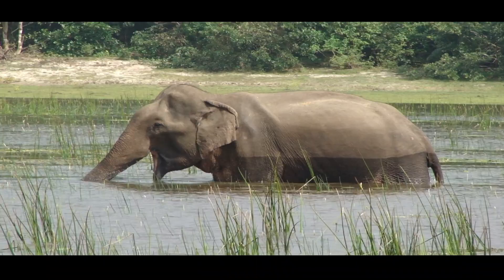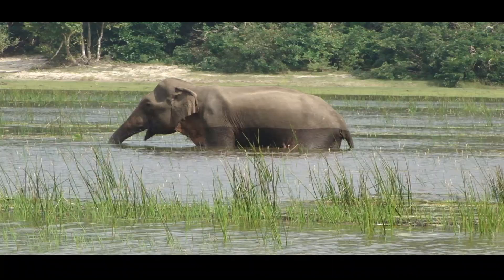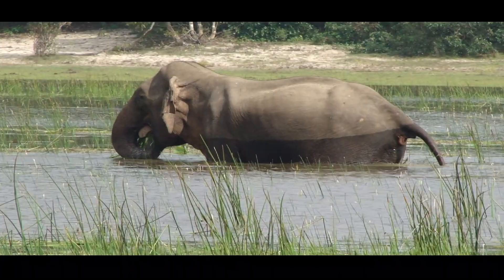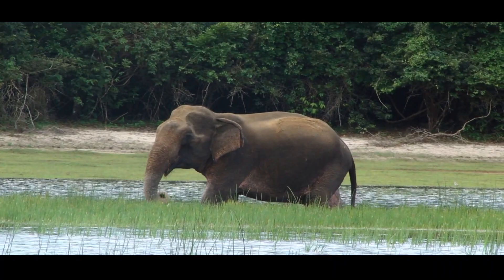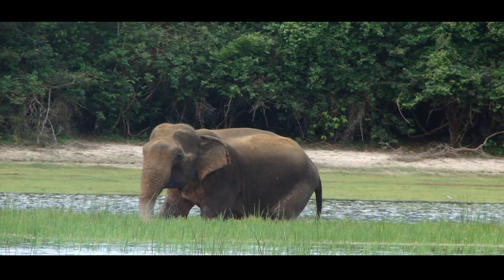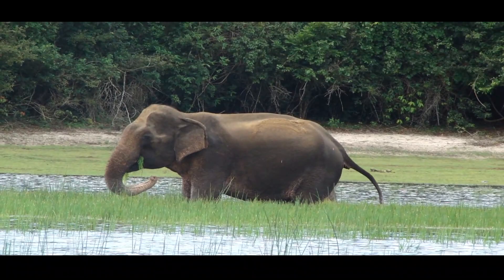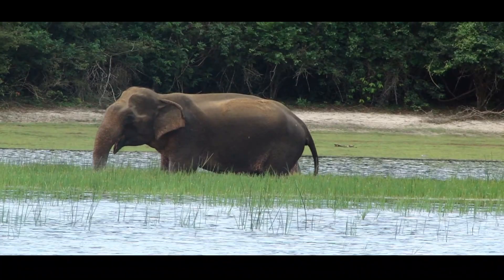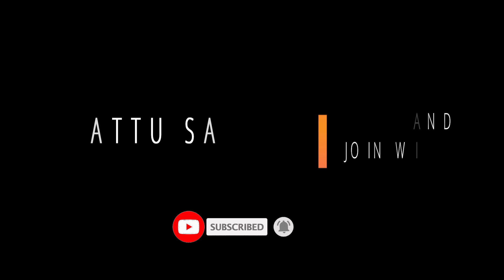elephas maximus miaximus THE BIG ELEPHANT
Elephants are not easy to see at Wilpattu National Park and we have to walk a long way from the entrance to Wilpattu National Park.
This elephant we find in Sri Lanka has a lifespan of 60 to 75 years. Habitat loss, degradation and fragmentation are the primary threats to this species.